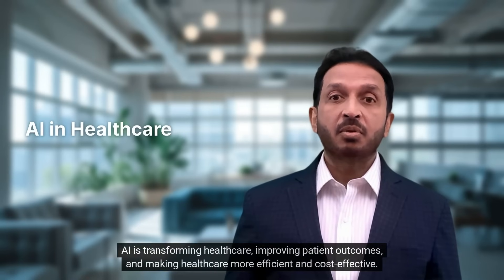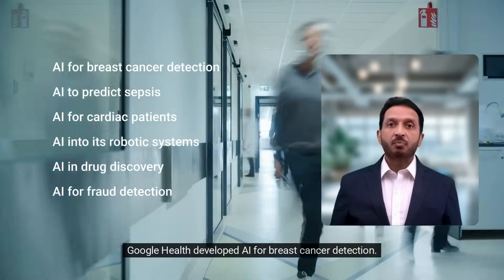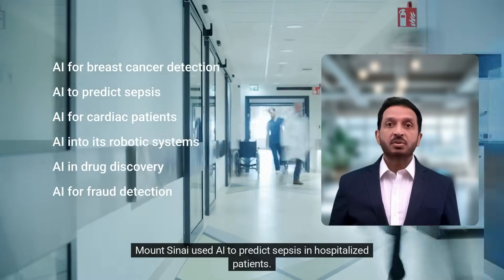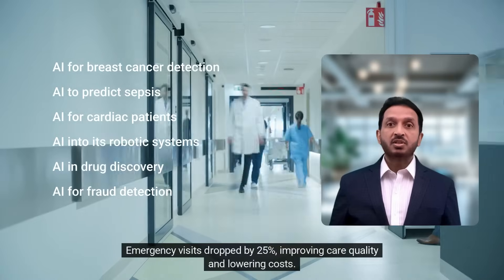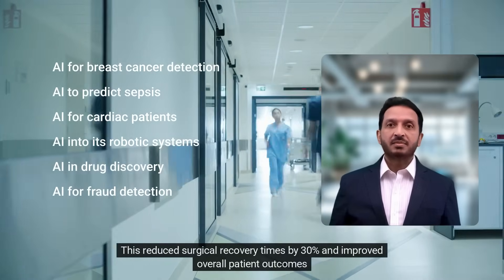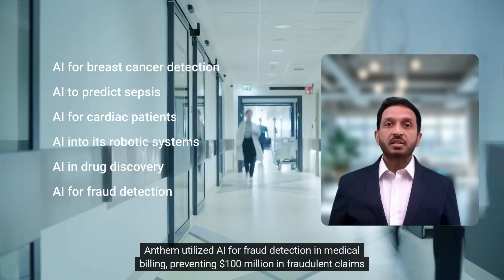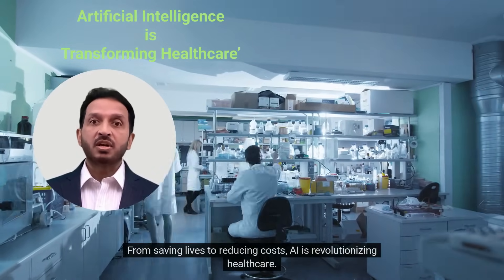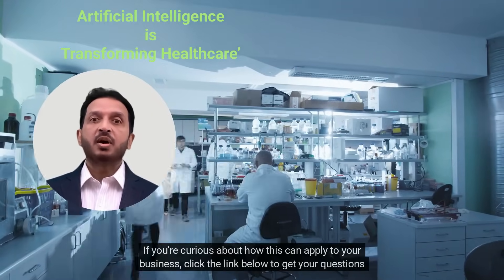AI Applications in Healthcare - 6 use cases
AI is transforming healthcare, improving patient outcomes, and making healthcare more efficient and cost-effective. Let’s explore six real-world case studies that show how AI is making an impact. @WorldEconomicForum; @harvardbusinessreview ; @Forbes; @TEDTalks; @EricTopol; @lexfridman aiinhealthcare healthtech aiforgood medicalaid ; @Google Health AI ; @NVIDIA Healthcare; @JAMA Network ; @WHO (World Health Organization)